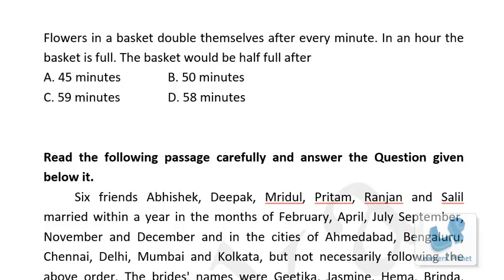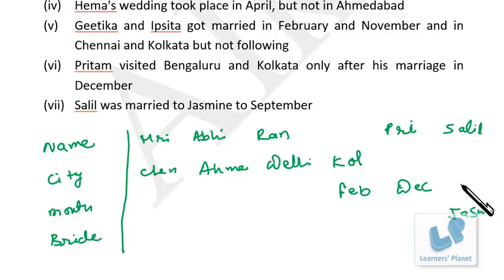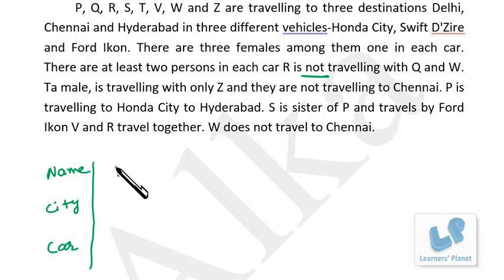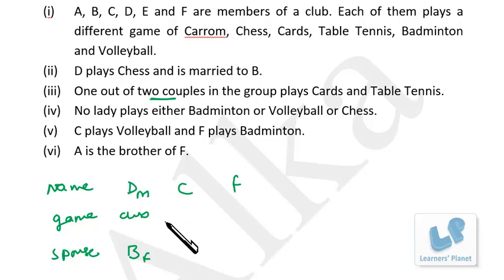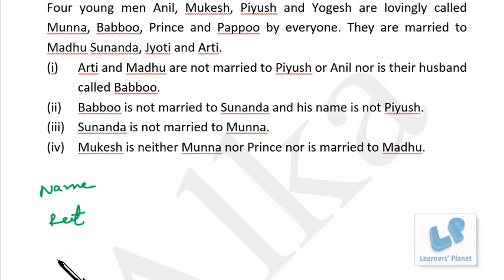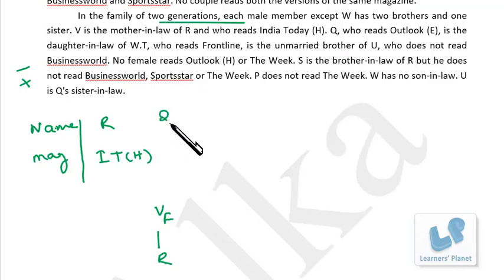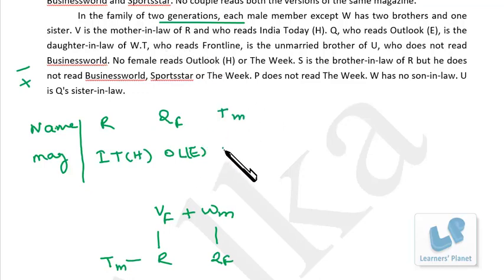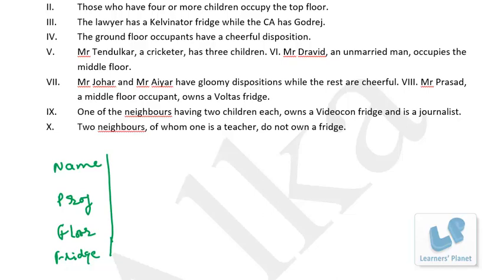Arrangement puzzles tricks|puzzle problems in reasoning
Watch this video and learn to solve difficult puzzles in seconds.